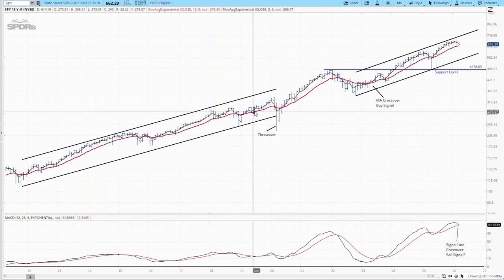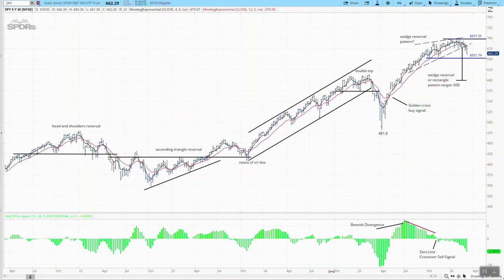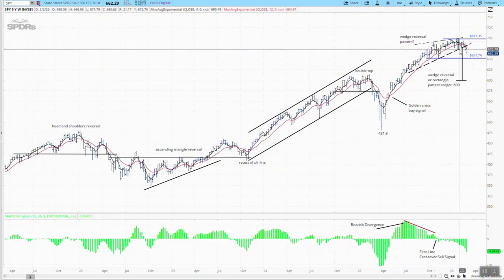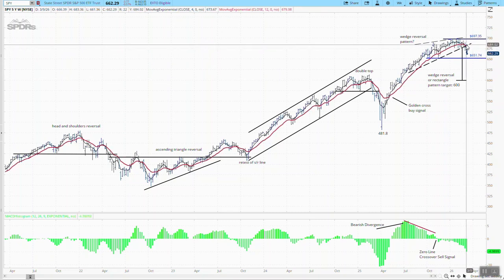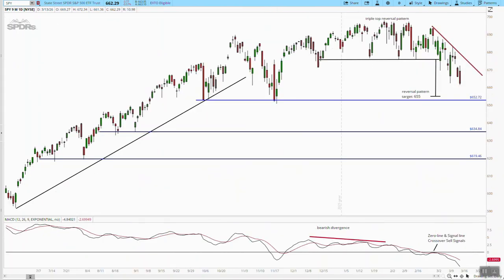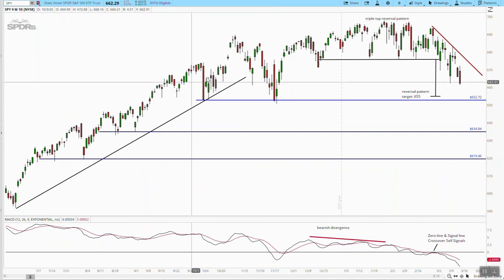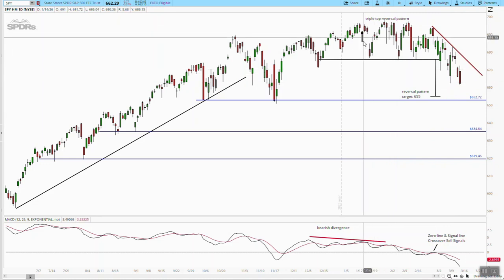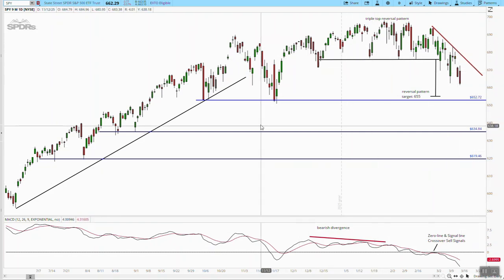A Deep Dive into "Mr. Market" (SPY) using monthly, weekly and daily analysis, March 15th, 2026.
A technical analysis of the S&P500 using the SPY ETF for March 15th, 2026.
Multiple timeframe multi-lens analysis, using the monthly, weekly and daily timeframes.
*Correction*: The wedge reversal pattern identified in the weekly timeframe has a minimum pattern target of 625, a quicker completion than the rectangle pattern with a more conservative target.

If you find this kind of analysis and study interesting, please check out our OBUG study group at: